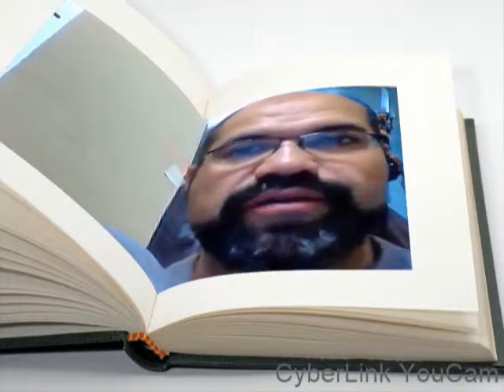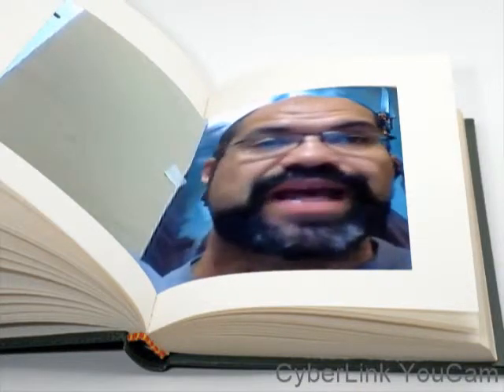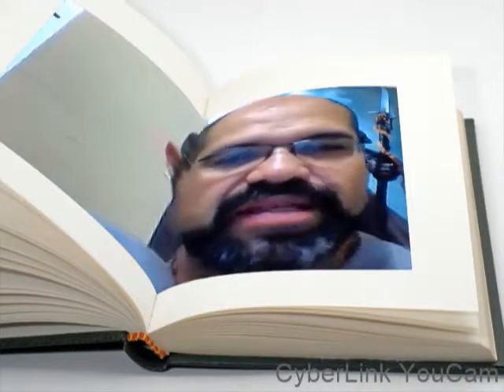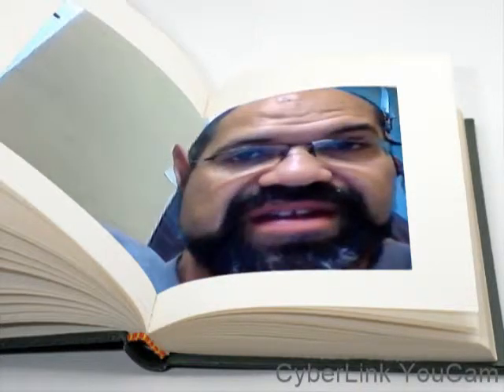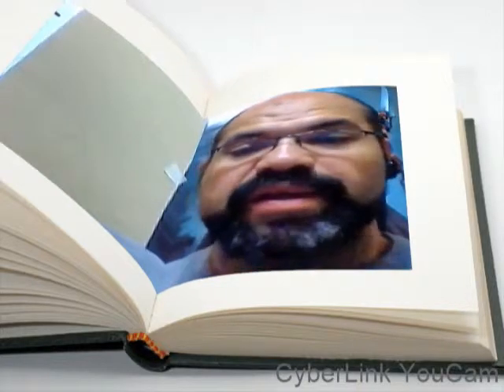TYRANID RULES: VENOMTHROP - WARHAMMER 40K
This is an overview of my Venomthrop tactics and killer combos. I forgot to specifically say in the video very good at killing Space Marines. It was SHRED i was thinking of not Rending.